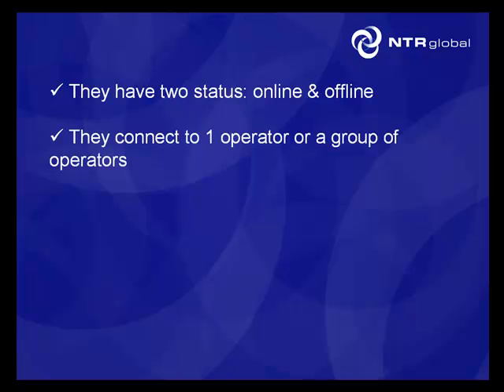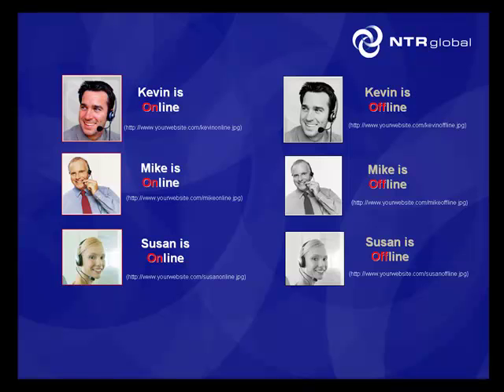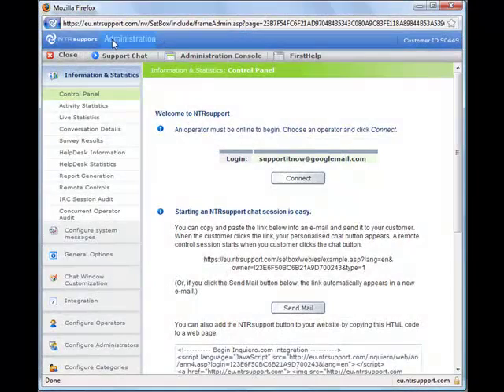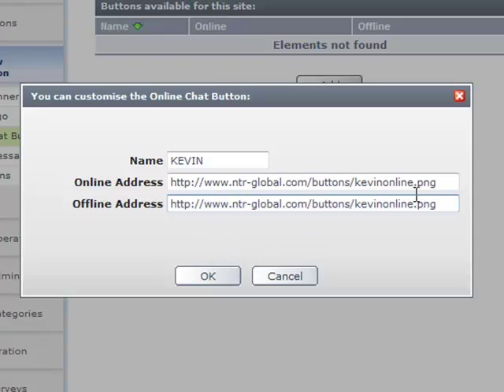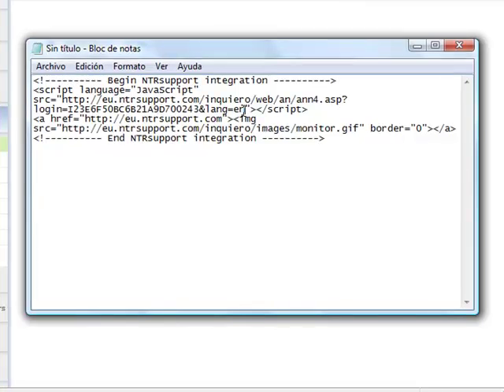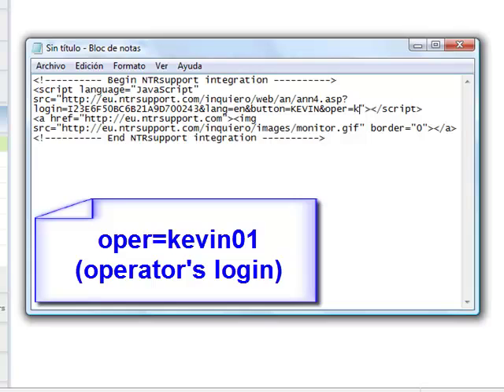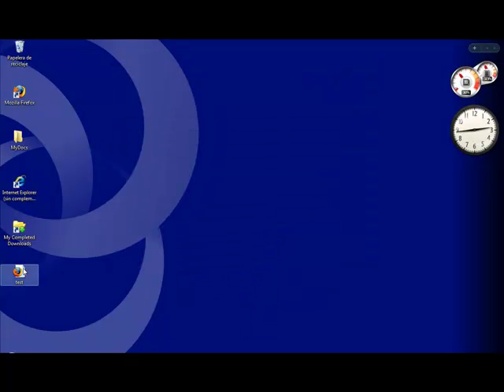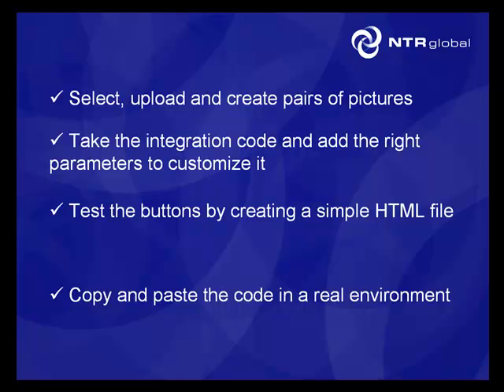Integrating NTRsupport contact button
This video will show you how to integrate and use NTRsupport contact buttons for remote support sessions
A contact button is a javascript code that shows an image. If somebody clicks on the image when an operator is connected, they will both connect through a chat window.

Four things to know about contact buttons:
1.Buttons have 2 status: online & offline
2.Buttons connect to a group of operators or to a specific operator
3.Buttons can be integrated in several ways and places (E-mail, web page, customer desktop, etc.)
4.Buttons can be customized (images, surveys, etc.)

Learn on this video how to set up this buttons step by step.